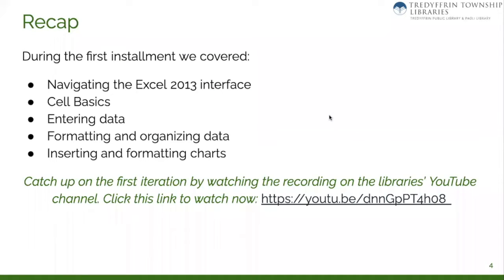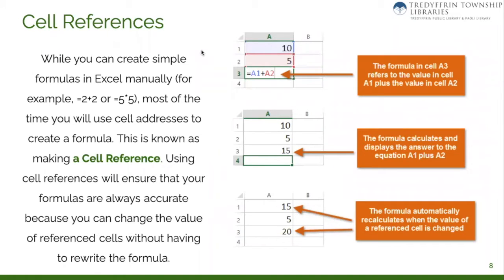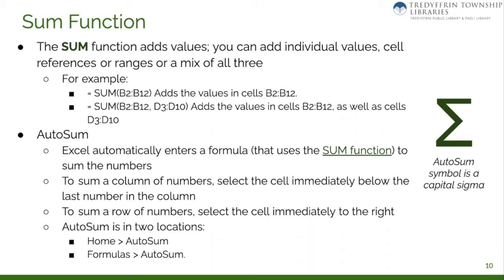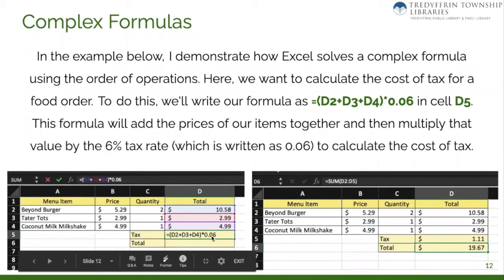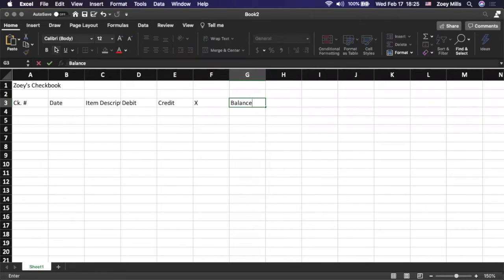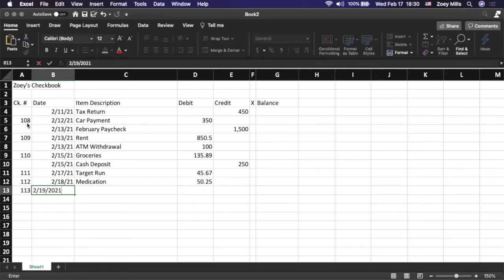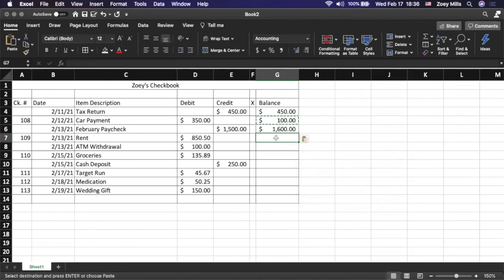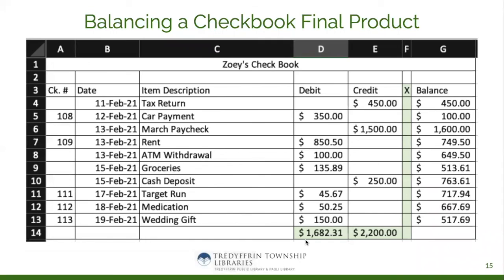Introduction to Excel, Part II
Learn the basics of Excel during this 3-part program series. Learning goals of this program series includes basic excel tasks, creating worksheets, entering and editing data, creating and editing tables, using simple formulas, and utilizing templates. Register in advance for this webinar using the link provided.

The PDF version of this presentation and the practice assignment can be accessed